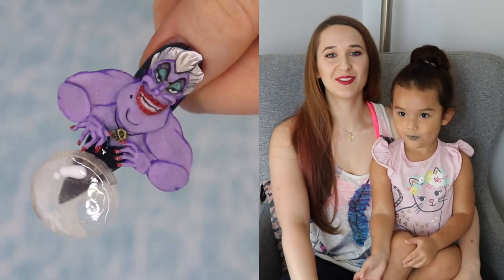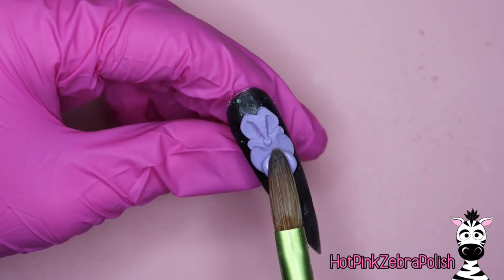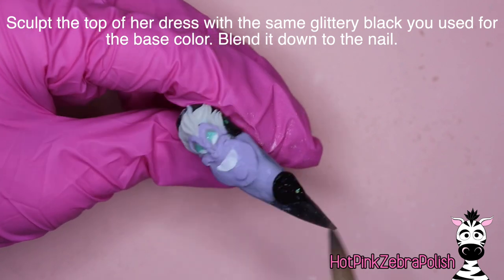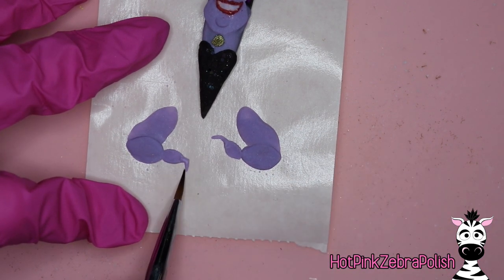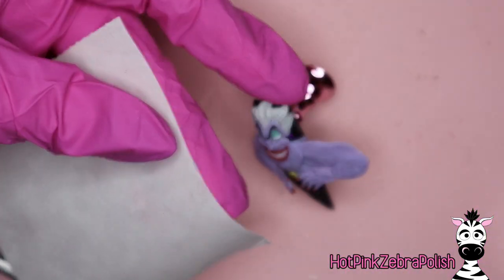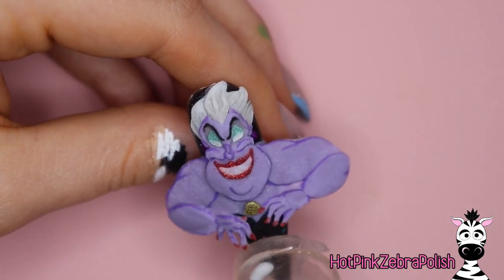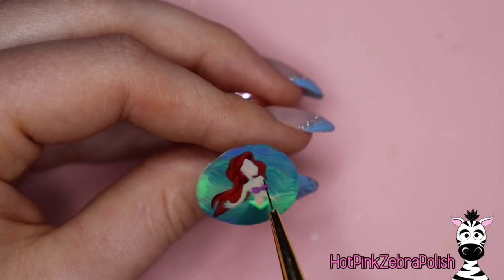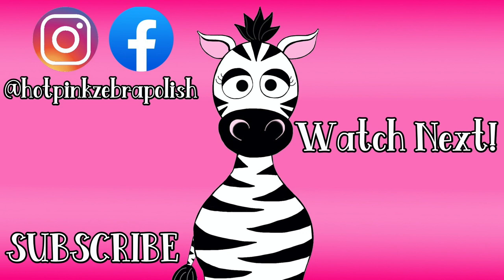4D Ursula and Crystal Ball Acrylic Nail Art Tutorial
Double Dip Colors Used In This Video ~ Deep rose 476, smoke embers 645, Kendall charcoal 676, magnolia 565, cutie patootie 495, Oreo cookies 449. Black like my heart blk